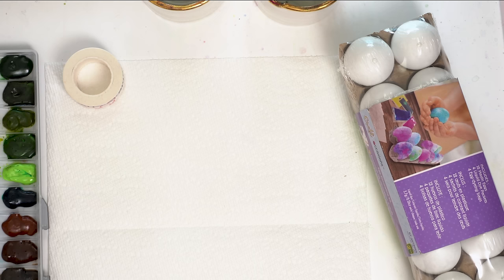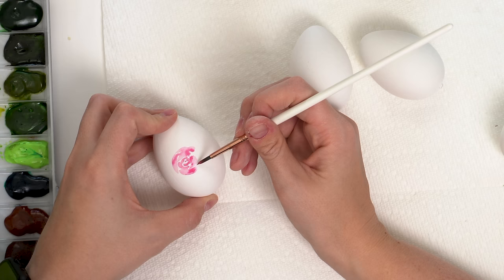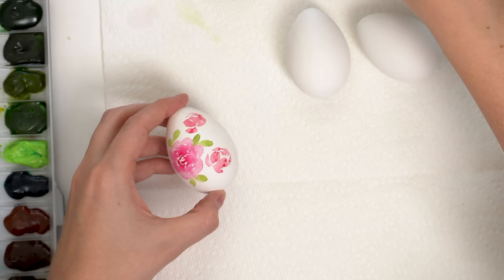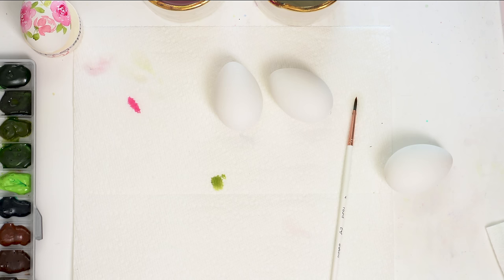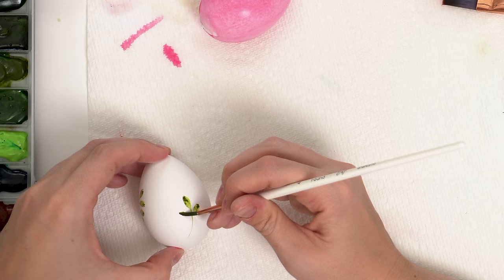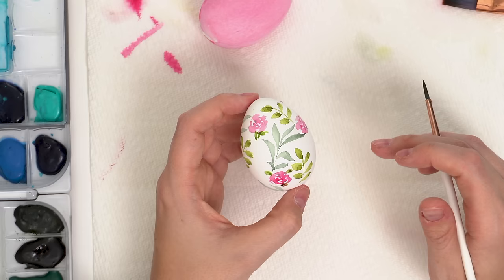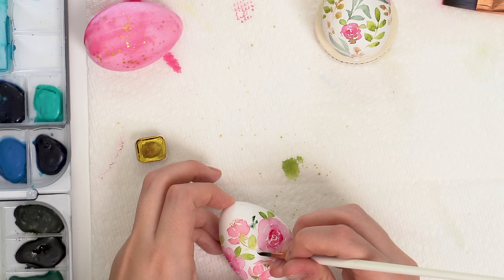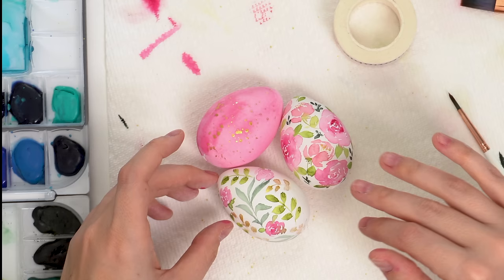Easy Watercolour Floral Easter Eggs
WHAT’S IN MY ULTIMATE PALETTE?
Brands: W&N- Winsor & Newton, SH - Shinhan, M.H - Michael Harding, MB- MaimeriBlu, P.R - Paul Rubens

Titanium White - W&N
Chinese White - Hot.
Paynes grey - Sennelier
Lamp Black - W&N
Buff Titanium - Daniel Smith
Raw Umber - M.H
Burnt Umber - SH
Burnt Sienna - SH
Viridian Hue - SH
Cadmium Green Light - SH
Sap Green - W&N
Green Gold - MB
Moss Green - M.H
Hooker Green - M.H
Olive Green - P.R
Olive Green Dark - P.R
Cobalt Turquoise Dark - P.R
Perylene Green - W&N
Dark Blue Green - ShiYun P.R
Turquoise Green - MB
Cobalt Turquoise Light - W&N
Cerulean Sky Blue - MB
Lapis Lazuli - M.H
Cobalt Blue - SH
Phthalo Blue (Red shade) - M.H
French Blue - P.R
Ultramarine Deep - MB
Prussian Blue - SH
Inthrandone Blue - P.R
Indigo - W&N
Permanent Violet - SH
Perylene Violet - W&N
Quin Violet Reddish - MB
Crimson Lake - SH
Quin Rose - M.H
Rose Madder - M.H
Perylene Maroon - W&N
Perylene Maroon - P.R
Quin Rose - P.R
Vermillion Hue - SH
Permanent Red - SH
Yellow Ochre - SH
Chinese Orange - Sennelier
Quin Gold - M.H
Transparent Yellow - P.R
Cadmium Yellow Medium - P.R
Cadmium Yellow Deep - MB
Naples Yellow - P.R
Winsor Lemon - W&N

PAINT:

MaimeriBlue Watercolours: USA CANADA
ShinHan Watercolours: USA
Michael Harding Watercolours: USA CANADA - N/A

PAPER SUGGESTIONS:

Saunders Waterford watercolour paper: CANADA USA